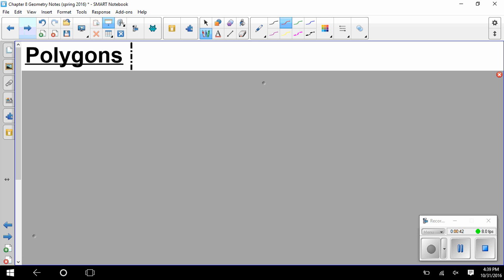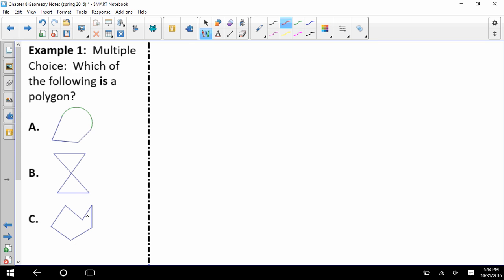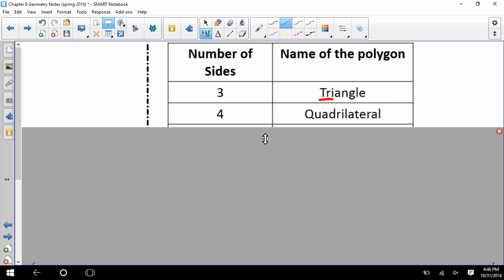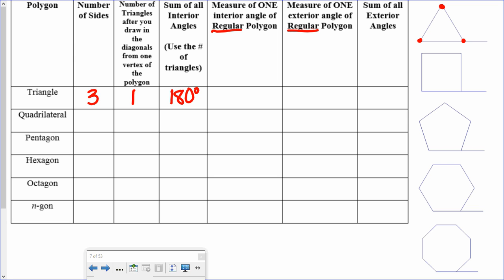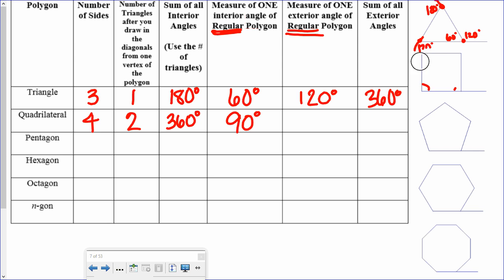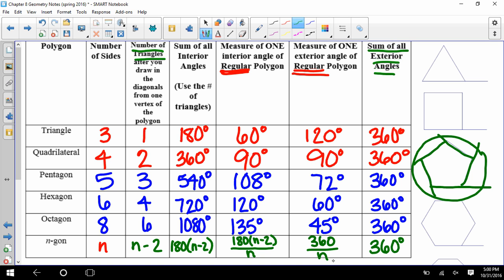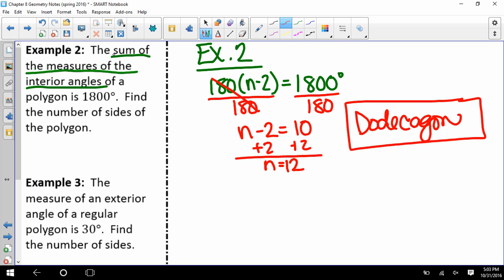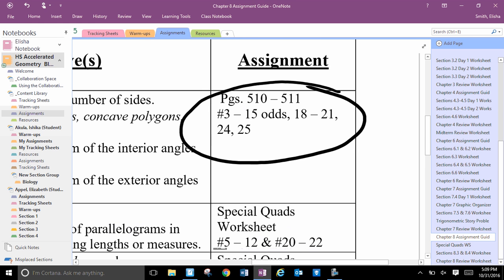Section 8 1 Video Notes